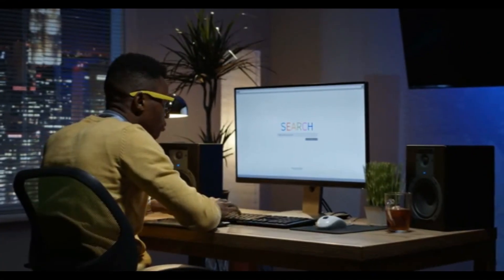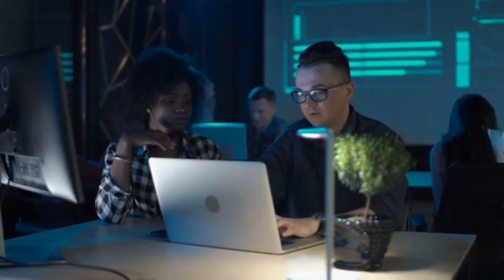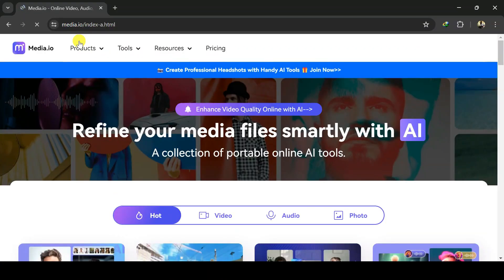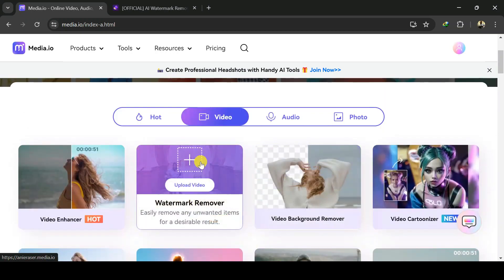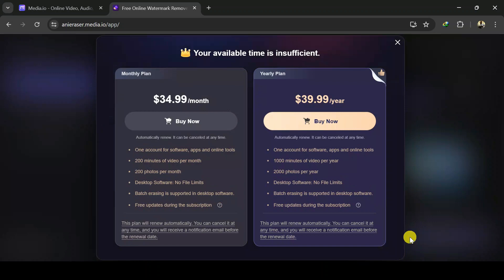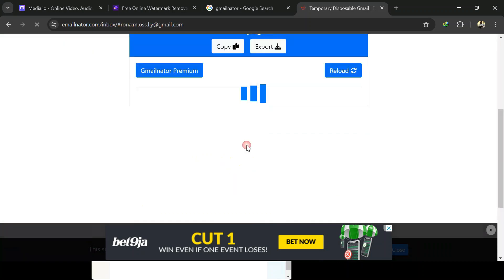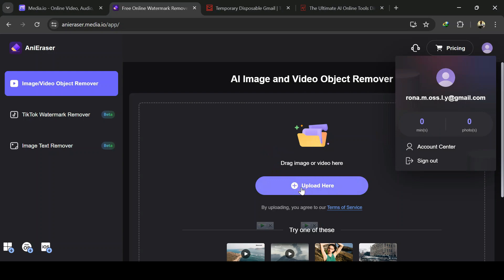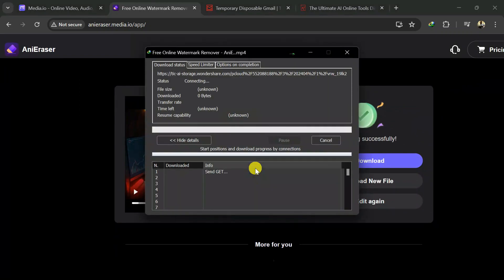How to Remove Watermarks from Videos using Media.io: Easy Tutorial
Discover the ultimate solution to remove annoying watermarks from your videos effortlessly! In this tutorial, we guide you through the step-by-step process of using Media.io's AI-powered tool to erase watermarks with precision and ease. Whether you're a content creator, filmmaker, or simply want to enhance your videos, this tutorial has got you covered. Say goodbye to intrusive logos and watermarks, and hello to polished, professional-looking videos. Don't miss out on this essential knowledge – watch now and take your videos to the next level!